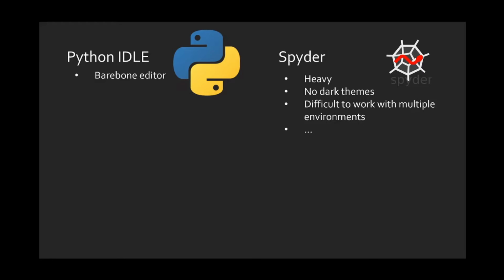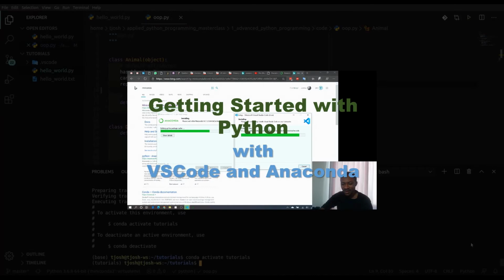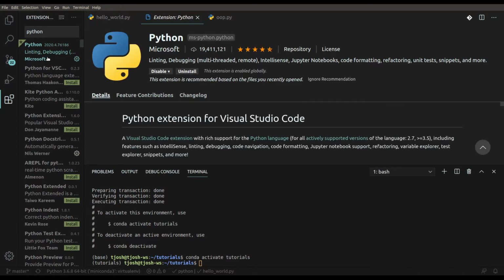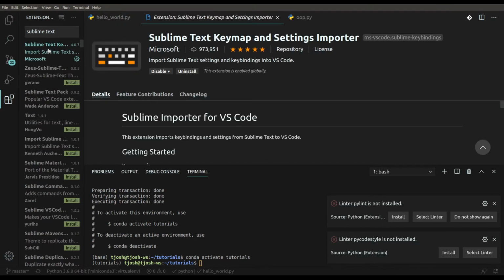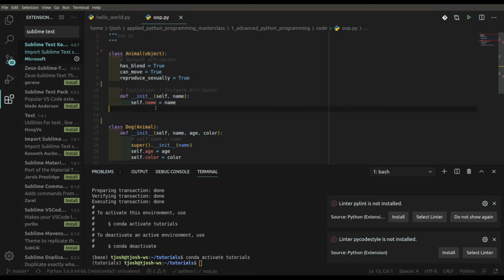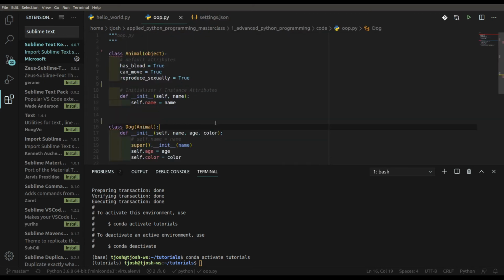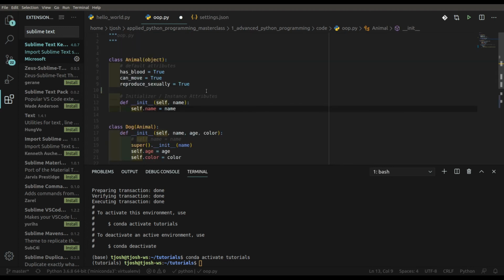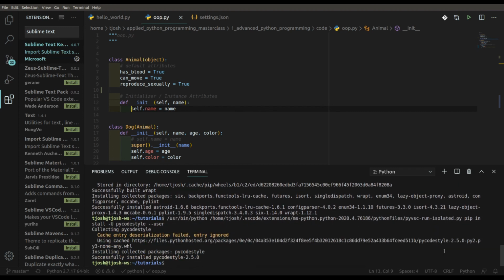Setting up VSCode for Python Programming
In this video I introduce three settings to install in VSCode to make it work with python programming.